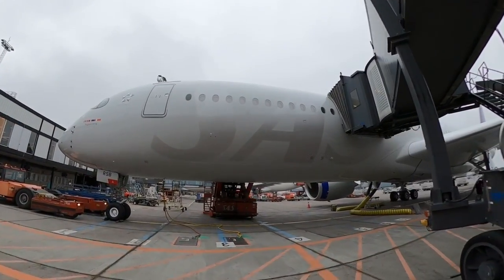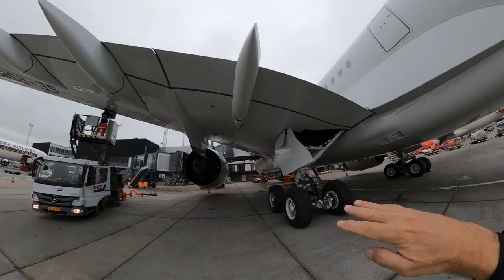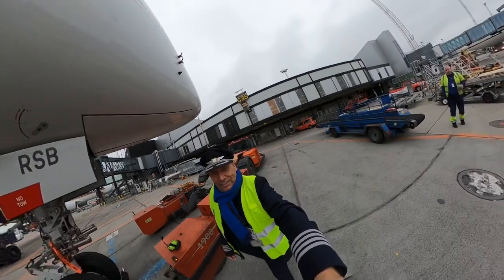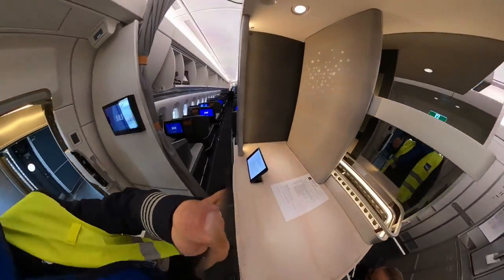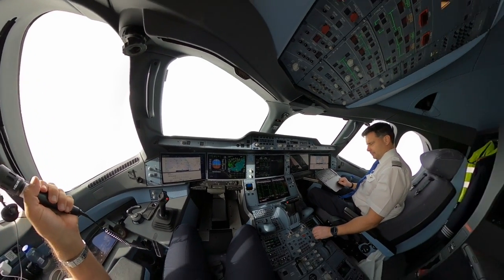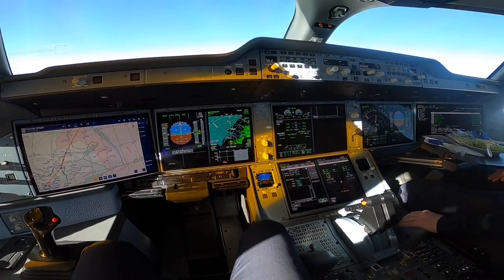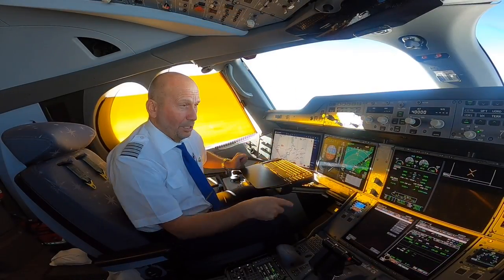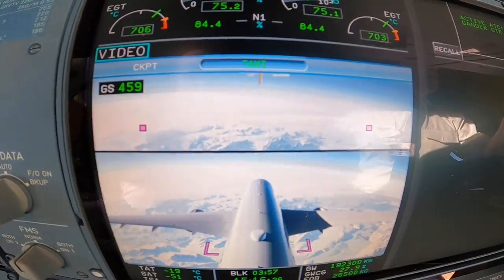Flying the Brand New A350xwb.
This is a kind of movie only a pilot can make. A flight from Copenhagen to Washington. It’s the fifth passenger flight for this plane and it worked perfect. Welcome onboard! 😊